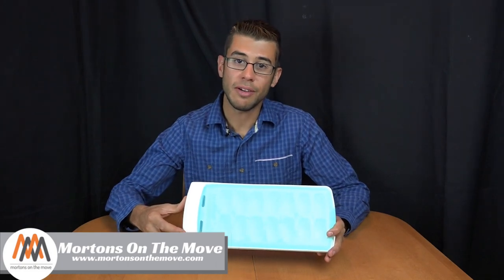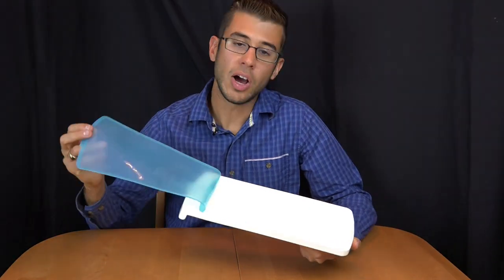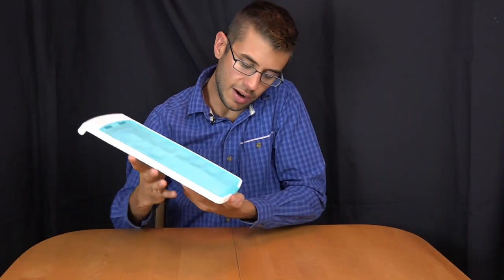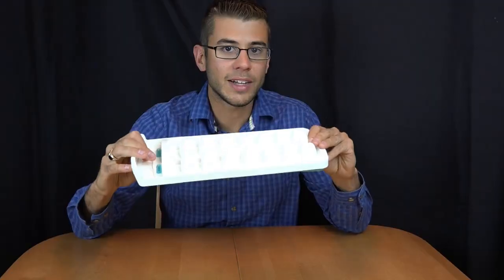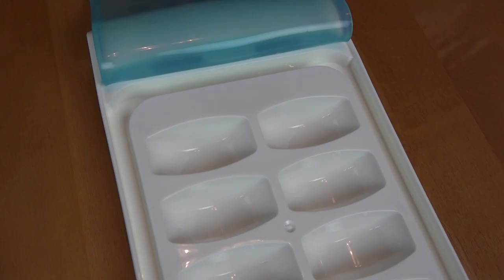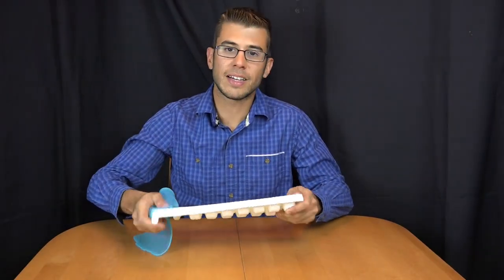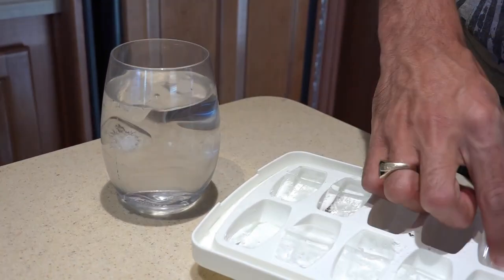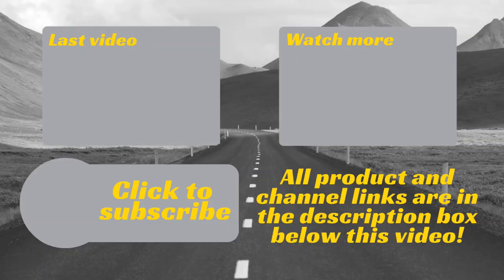OXO No-Spill Spillproof Ice Cube Tray | Product Review | Travel Ice cube tray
Review of the OXO No-Spill Spillproof Ice Cube Tray.

OXO Spillproof ice cube tray
This ice cube tray does just what it says, it makes making ice so much easier because you can turn the tray in any direction when putting it in the freezer and still make great ice .  It is basically your normal ice cube tray, however it includes a simple silicone lid that you can close over it to keep the water in.  We love that you can put this in the freezer at any angle without spilling water all over and making a mess of the freezer.